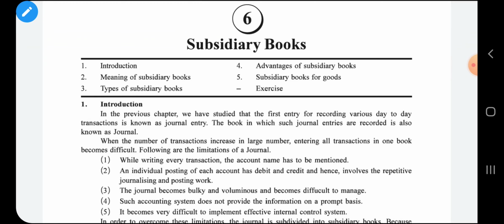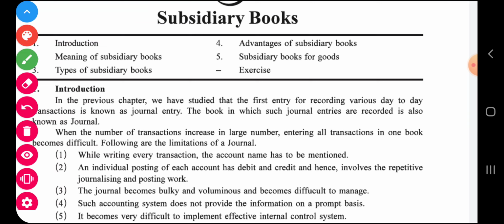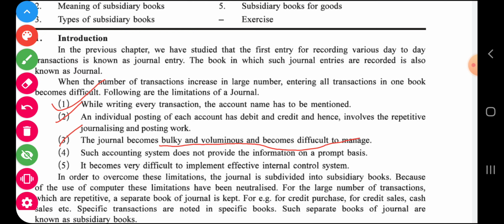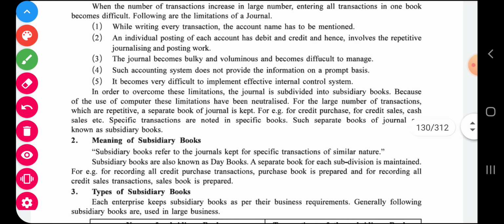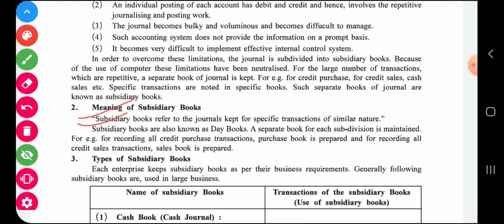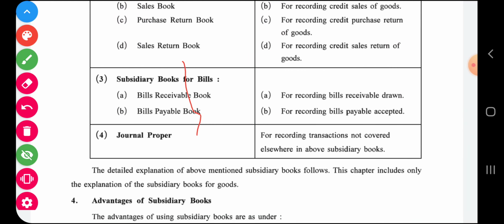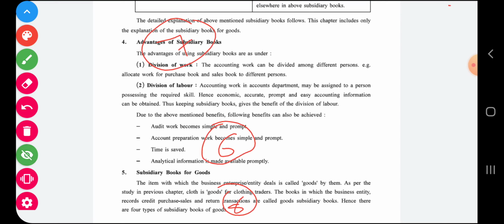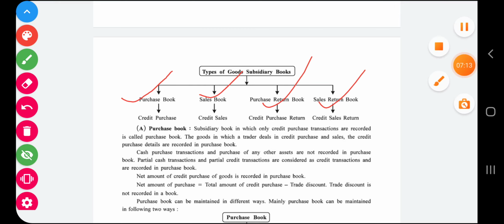#1▪︎Std 11th▪︎ Chap 6 Subsidiary book 》Basic